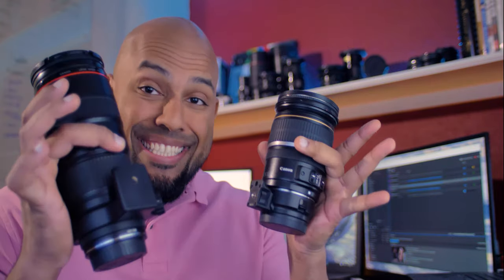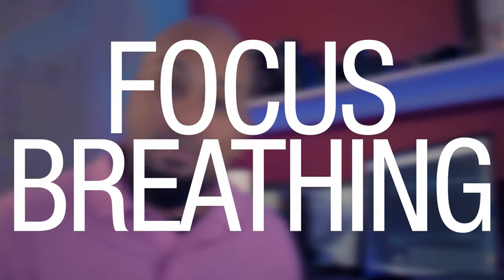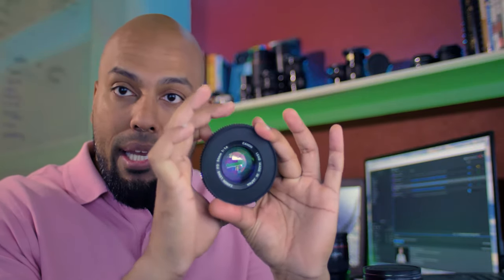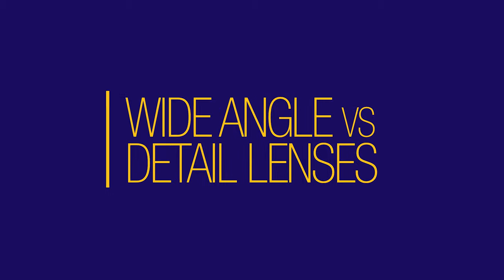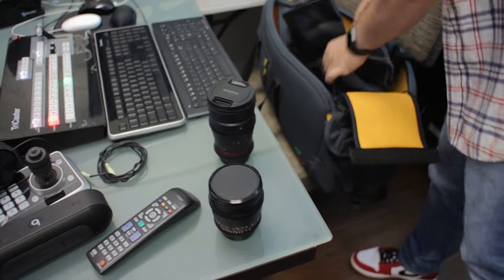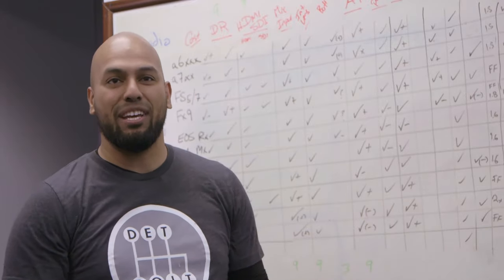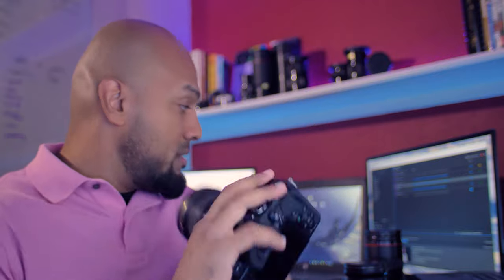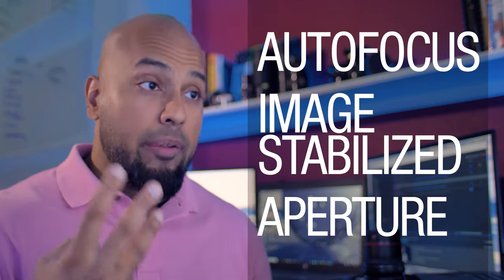Best Lenses for Video | Masterclass with Sample Footage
A camera is only as good as the lens that's in front of it (and the person behind it of course). Today, media is the new literacy. If you want to produce great images, both for photo or video, you should know that a camera with a poor lens will give you ugly resuts.

How do you get a nice picture. How do you get separation from the background with that nice blur? What lenses do I need? This video answers all of that and some more.

Clearing up jargon...
0:00 Introduction
2:00 Lens Mount
3:11 Aperture (f-stop)
4:25 Field of View (Focal Length)
4:51 Prime vs Zoom Lens
5:18 Focus by Wire vs Linear Focus
6:38 Bokeh (Background Blur)
7:08 Wide Angle vs Detail (Neutral or Tele) Lenses
10:32 Crop Factor and Focal Length

Picking the Best Lens for You
14:33 Judging Lenses
15:28 Size and Weight
16:12 Three Key Lens Functions
16:44 Lens Function: Auto Focus
19:15 Lens Function: Internal Stabilization
21:01 Lens Function: Aperture (F-Stops)
21:55 Zoom Lenses
22:40 Prime Lenses

Lenses I Use (With Footage and Discussion)
23:14 Wide Angle Lenses (Tokina 11-16 f2.8)
23:45 Portrait Lenses (Helios 44-2 58mm f2)
24:45 Telephoto Lenses (Canon 80-200 f2.8 L)
27:22 Macro Lenses (Super Macro-Takumar 50mm f4)

Marketing by profession. Media by passion.